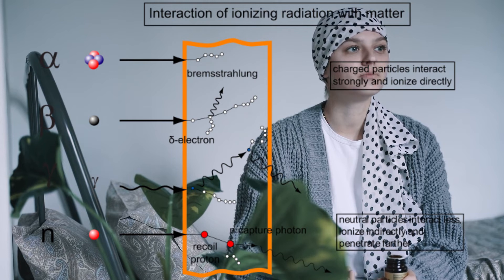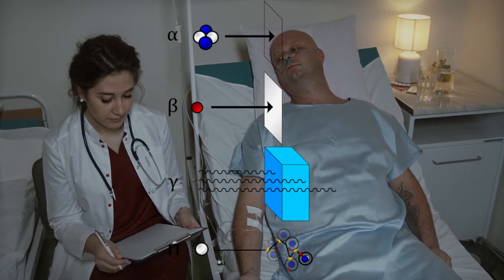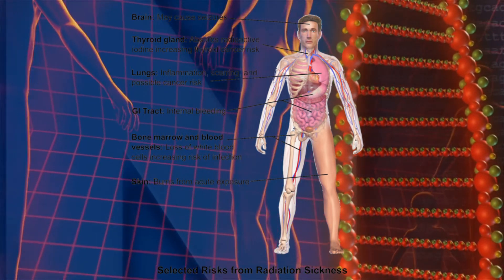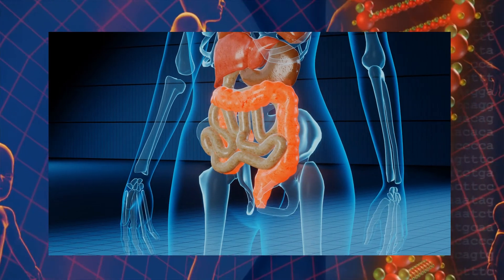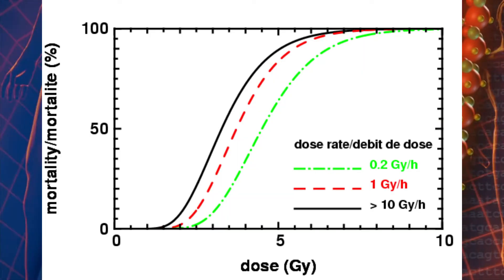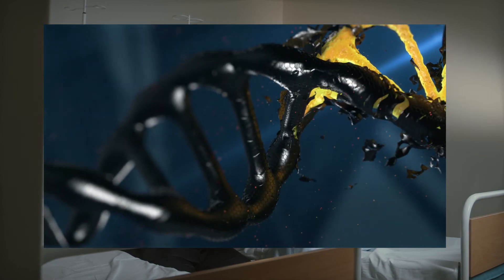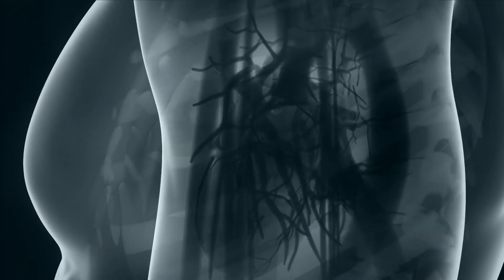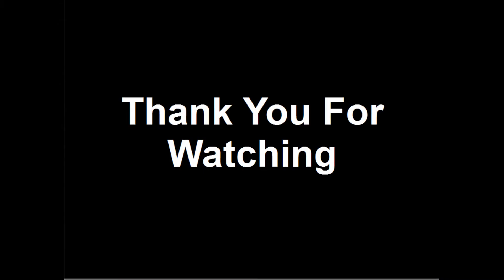Radiation Poisoning, doses and treatment.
Radiation is something most people recognise as bad for you. While true this is also too general in nature. The big challenge is not some much that it is bad for you but at what dose and what kind of radiation.

Some radiation is stooped by a sheet of paper while others will go through lead lined walls. The difference in penetration is very important. It pertains to the type and location of damage that can happen.

But yet again you need to allow for another variable. The ionising energy of the radiation. If the radiation can penetrate deeply, through many layers, and than ionise the body or other target it can cause damage. If it can not than the damage is greatly reduced.

This is why the general assertion that radiation is bad is wrong. It is very much a matter of context.

A simple example of this is the difference between exposure to radiation of an x-ray machine versus the exposure to radiation form the sun. The x-ray is equivalent in dose to what you might get from up to a week of background radiation. The dose of radiation from radiation therapy for chemotherapy is equivalent to 8 years of background radiation.

The difference between these other than the time in which the radiation is used is the type of radiation. Yes, there are multiple types.

There are alpha rays which are very good ionising but have very little penetrating power. X-rays have high penetration but low ionisation energy. Te biggest of the perpetrators is neutrons but they also very low ionisation levels.

This all assumes the source of radiation is from outside the body. This is mostly true when talking about day to day exposure. That does not mean it is always the case.

Sometimes the environment can be so badly contaminated that the food and water become irradiated. This leads to consuming radiation sources and it creates a whole new problem. The matter of penetration no longer applies. Everything is close enough that the radiation can cause harm.

Places like Bikini Atoll are examples of this scenario. It was used for atomic bomb testing so extensively it is uninhabitable.

Treatment for radiation sickness varies. It is mostly driven by the dose and duration. A short term dose may not need any assistance or help. Longer term exposure may require support with antibiotics, blood products and care. Long term higher concentration doses could require stem cell or bone marrow transplants. Extreme doses can kill but the time to death varies. It could be days to months.

Dose curve for radiation poisoning.
0.05–0.2 Sv (5–20 REM)
No symptoms.
0.2–0.5 Sv (20–50 REM)
No noticeable symptoms
0.5–1 Sv (50–100 REM)
Mild radiation sickness
1–2 Sv (100–200 REM)
Light radiation poisoning, 10% fatality after 30 days
2–3 Sv (200–300 REM)
Moderate radiation poisoning, 35% fatality after 30 days
3–4 Sv (300–400 REM)
Severe radiation poisoning, 50% fatality after 30 days
3–4 Sv (300–400 REM)
4–6 Sv (400–600 REM)
Acute radiation poisoning, 60% fatality after 30 days

6–10 Sv (600–1,000 REM)
Acute radiation poisoning, near 100% fatality after 14 days
0–50 Sv (1,000–5,000 REM)
Acute radiation poisoning, 100% fatality after 7 days
More than 50 Sv (more than 5,000 REM)
A worker receiving 100 Sv (10,000 REM) in an accident on 24 July 1964 and survived for 49 hours.